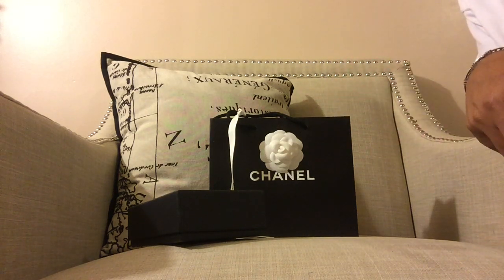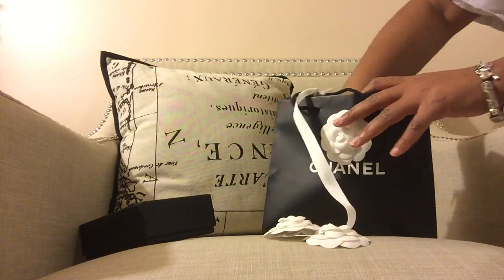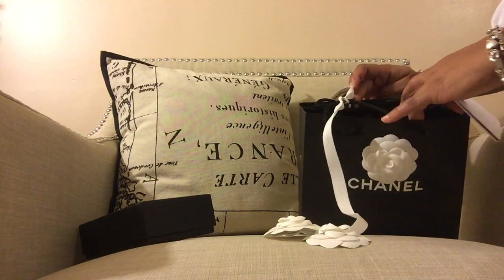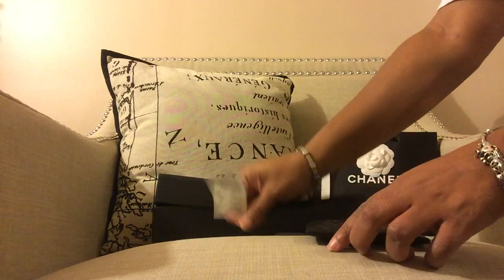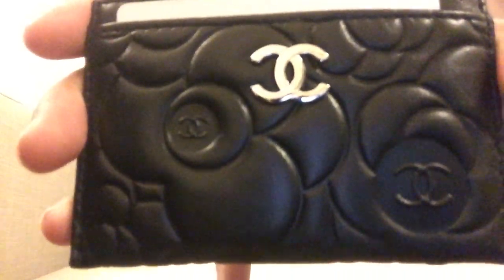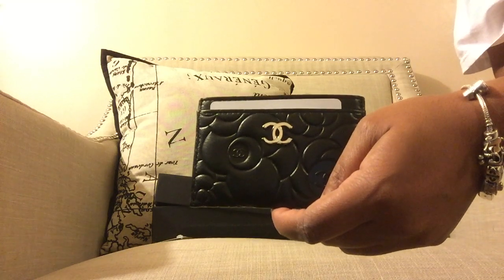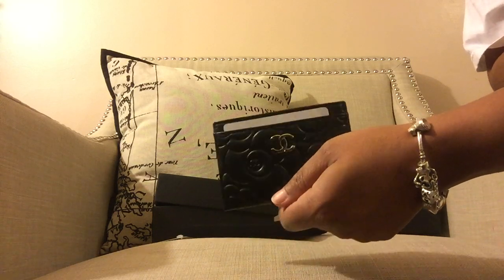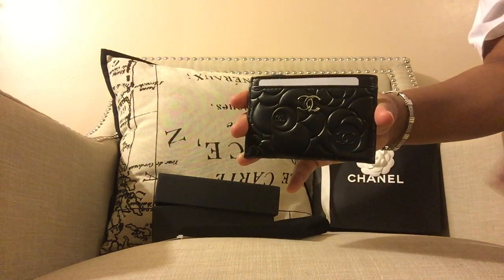CHANEL CAMELLIA CARD HOLDER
CHANEL CAMELLIA CARD HOLDER LAMBSKIN SILVER HARDWARE